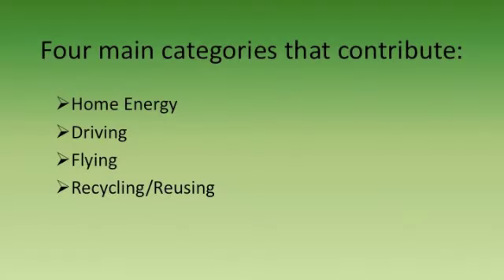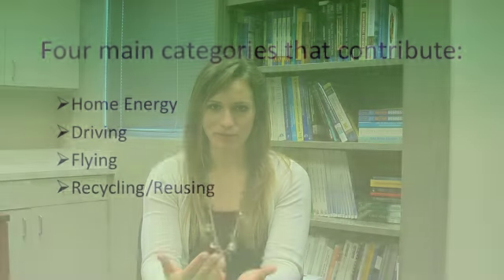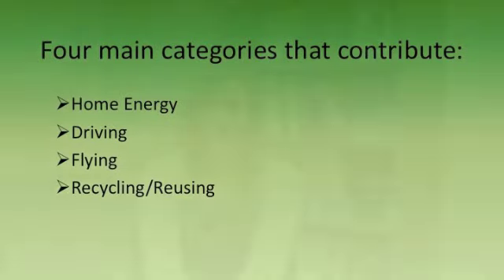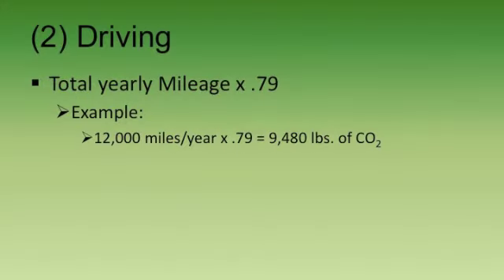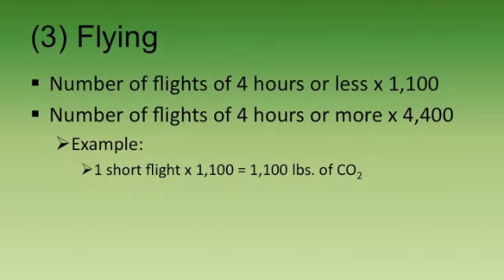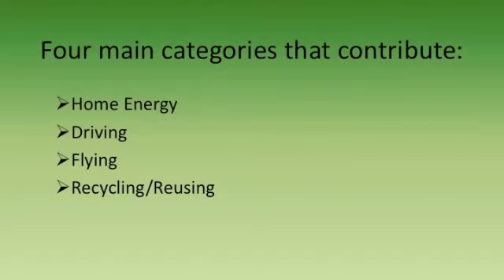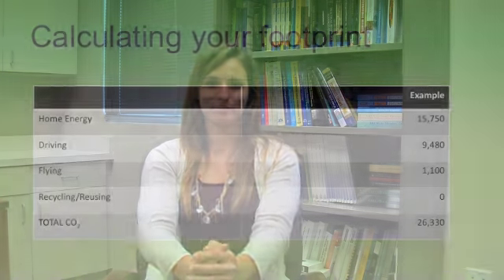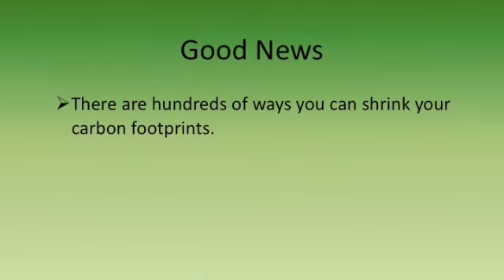Carbon_06AH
Carbon_analytic_high